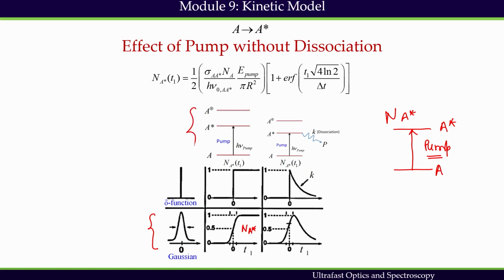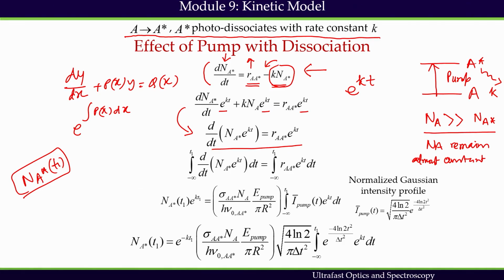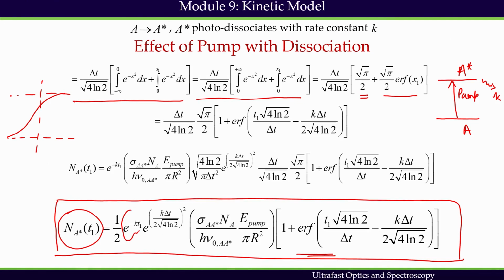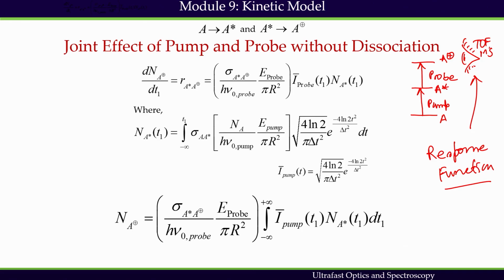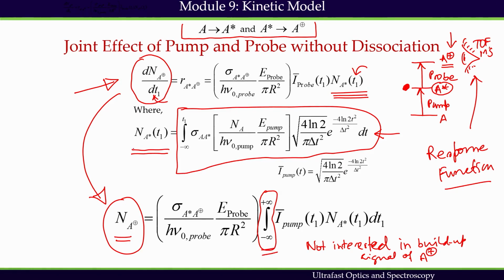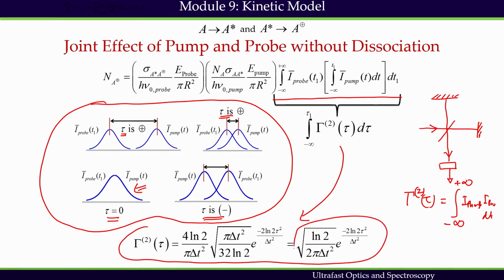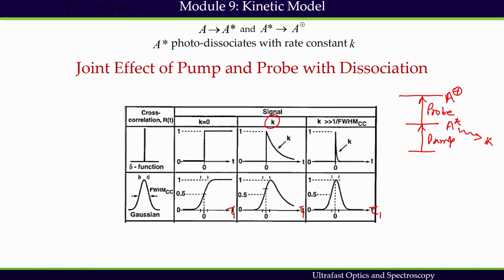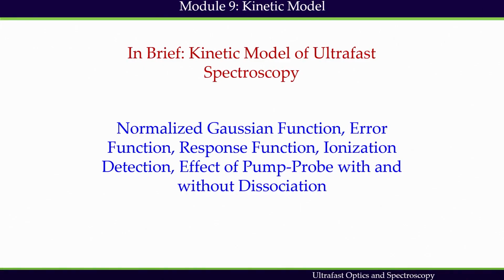Lecture27: Kinetic Model of Ultrafast Spectroscopy (Continued .)